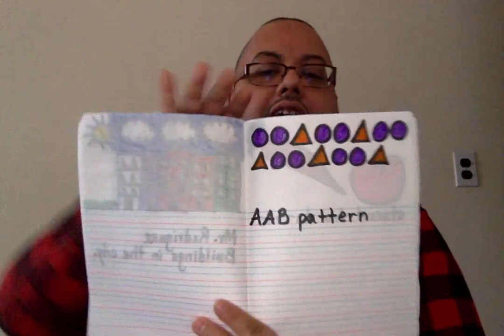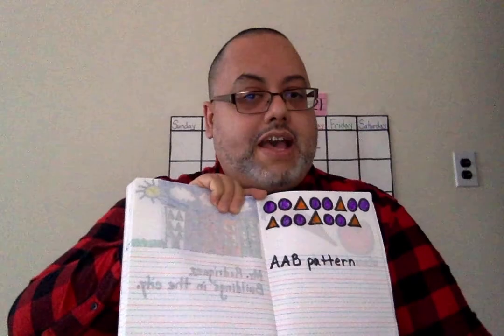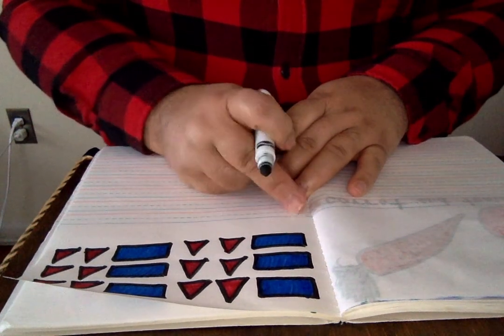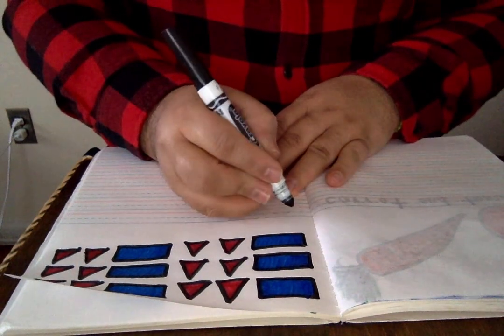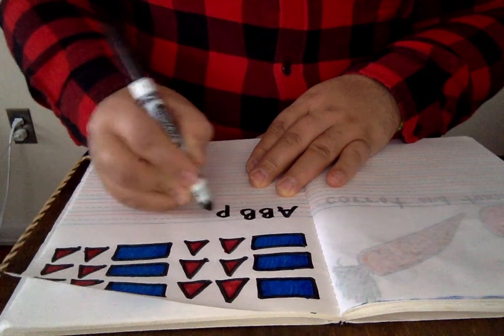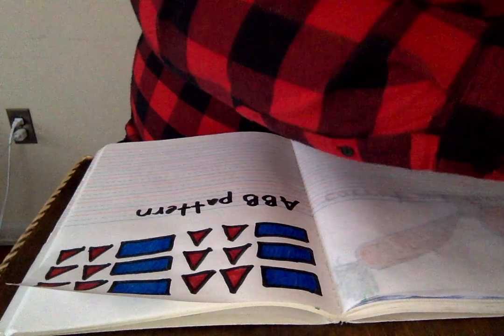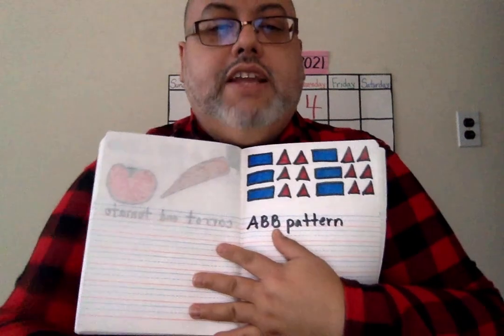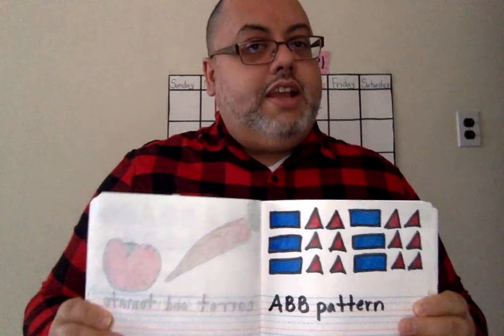Pre-K Math ABB Pattern Mr. Rodriguez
The video is for preschoolers at Shubert School to connect with the teacher in virtual learning. Scholars will pay close attention to their teacher model how to create an ABB pattern with manipulative as well as their journal.